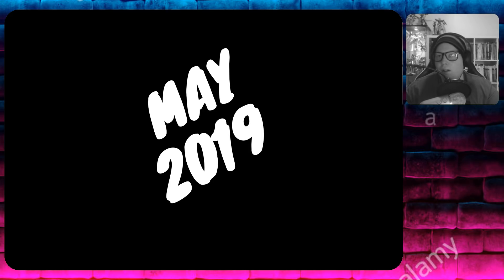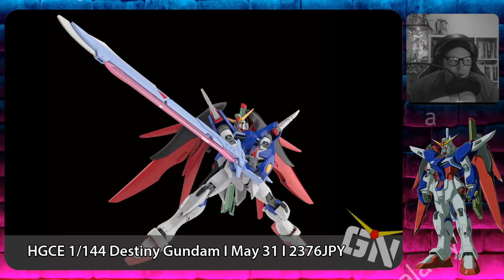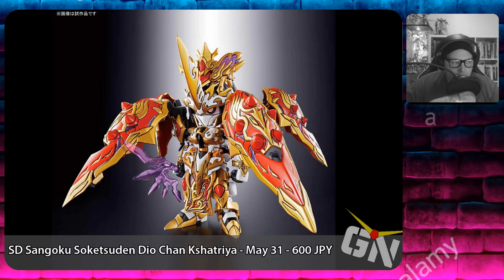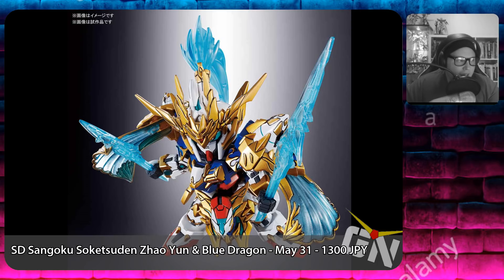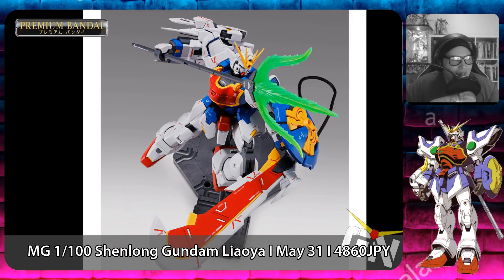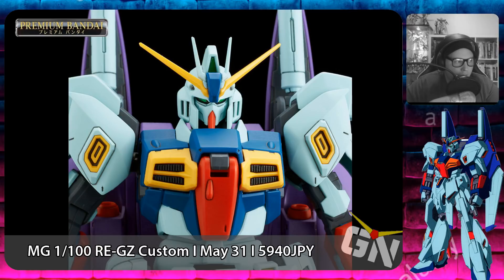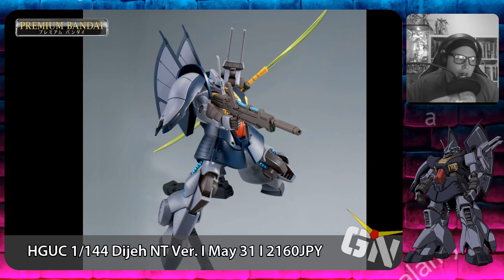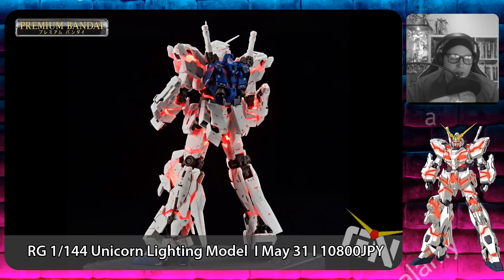Gunpla lineUp May 2019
We take a look at all the kits being release in May 2019